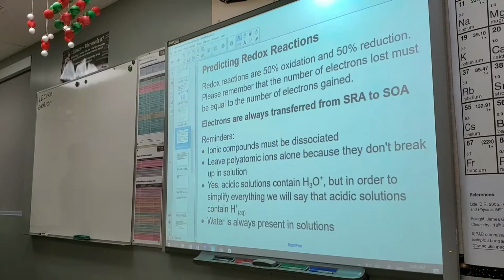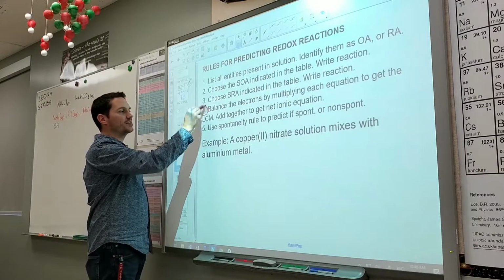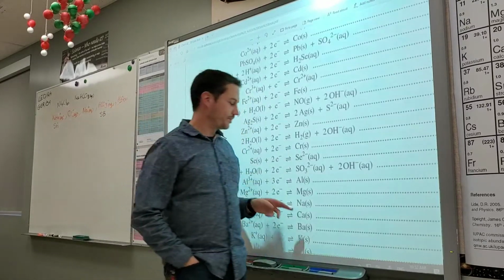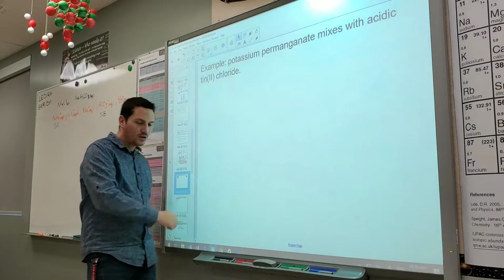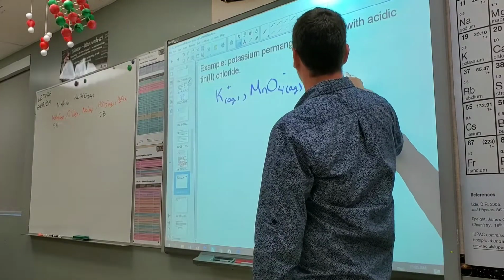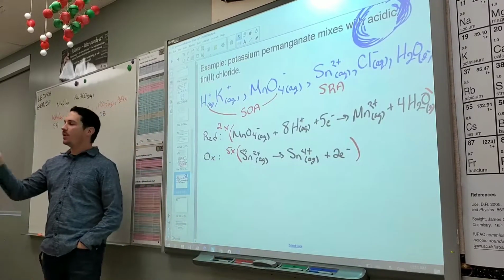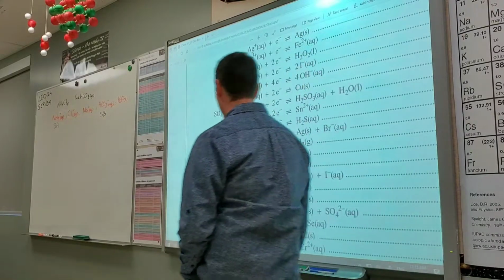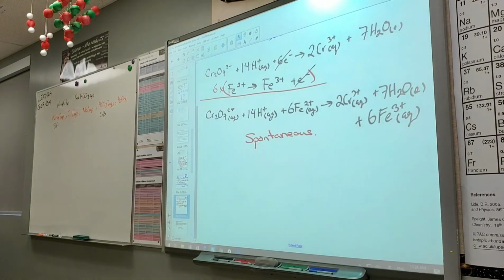13.2 Predicting Redox Reactions using SOA and SRA